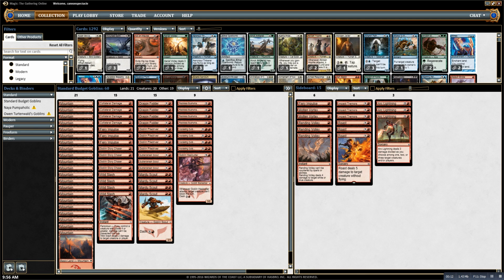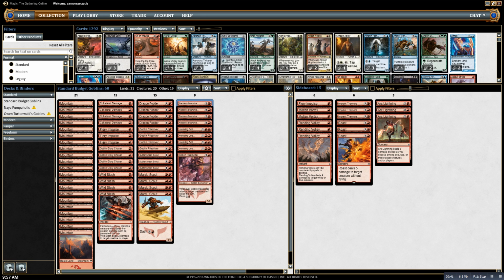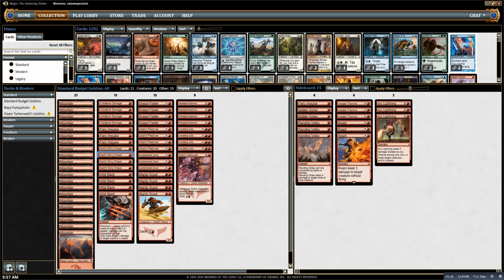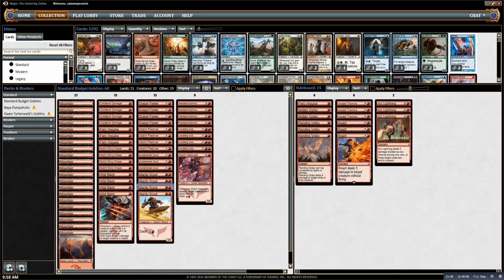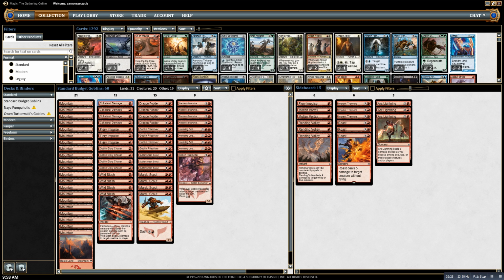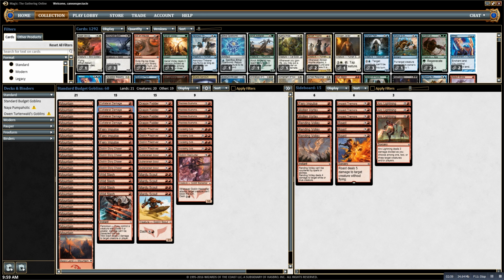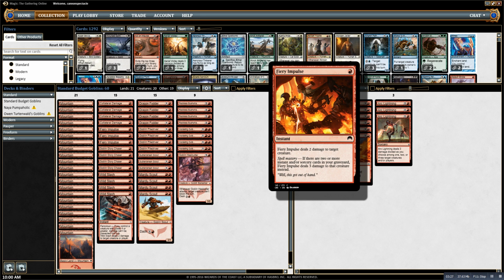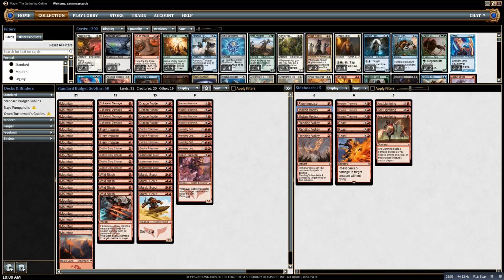OGW Standard Gameplay: Budget Goblins -- Deck Tech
Creatures:
4 Goblin Glory Chaser
4 Goblin Piledriver
3 Subterranean Scout
4 Mardu Scout
4 Reckless Bushwhacker
1 Goblin Heelcutter

Spells:
4 Dragon Fodder
4 Hordeling Outburst
4 Wild Slash
4 Collateral Damage
3 Fiery Impulse

Lands:
21 Mountain

Sideboard:
1 Fiery Impulse
3 Rending Volley
3 Roast
3 Impact Tremors
3 Arc Lightning
2 Molten Vortex